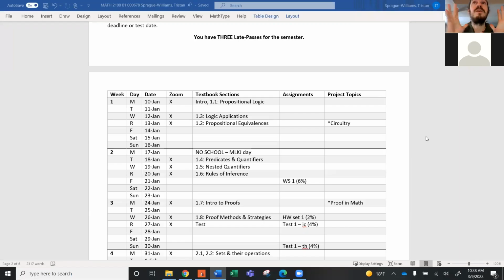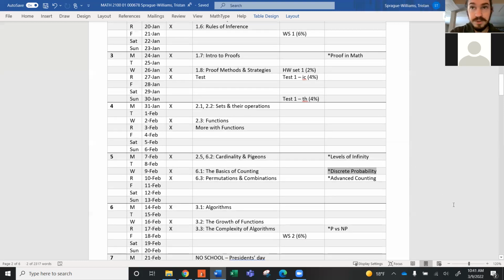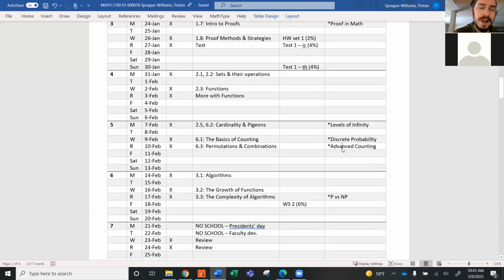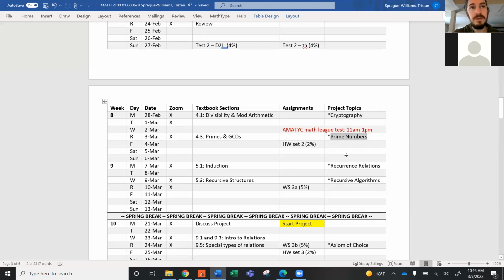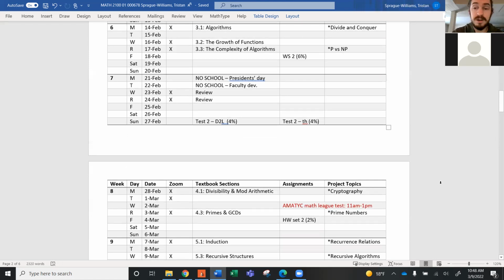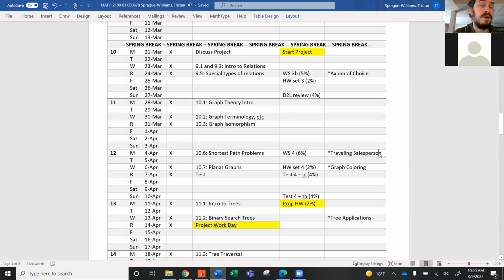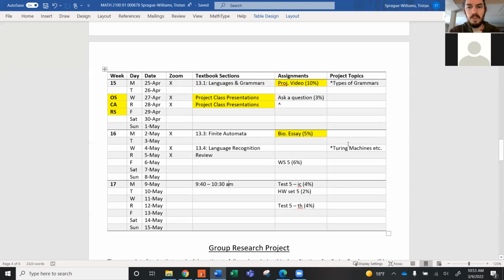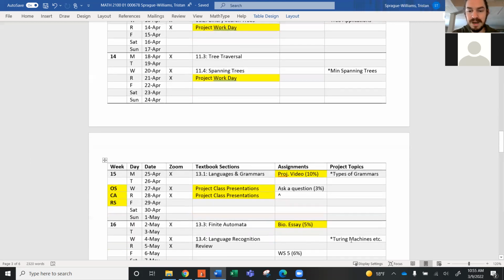MATH 2100 project topics brief explanation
Just a quick overview of what these projects are about. To whet your apatite.